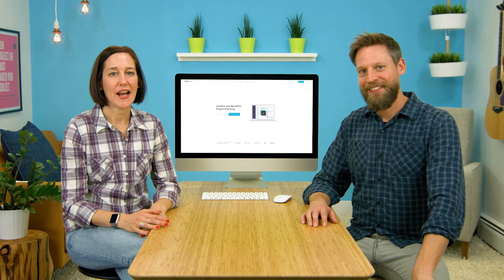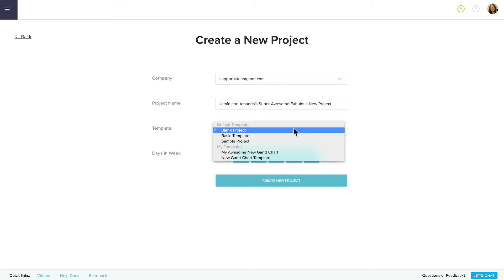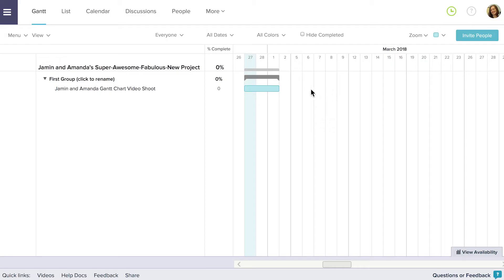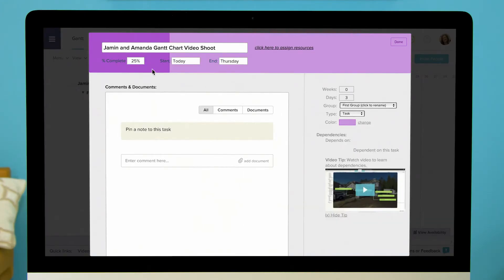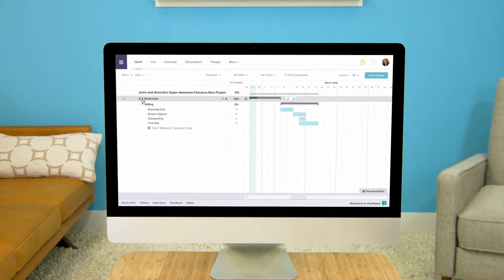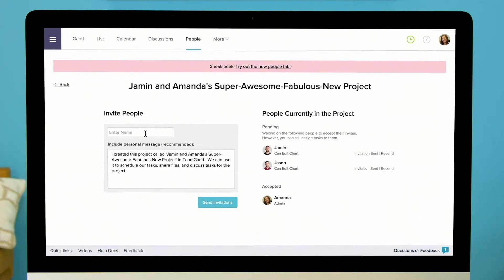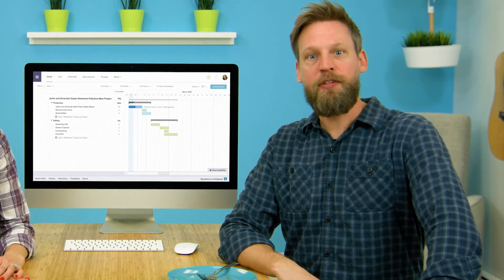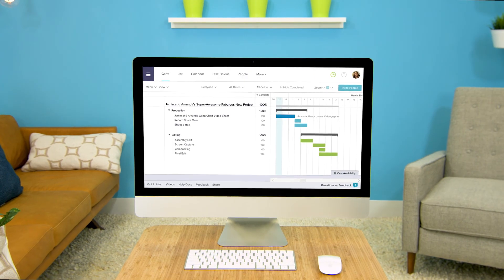How to Create a Gantt Chart | TeamGantt Tips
Learn basic steps for how to make a gantt chart online, and build a free gantt chart for your project in minutes

Want to create a gantt chart, but aren’t sure where to start? TeamGantt makes it easy to create project plans and gantt charts—and in this video tutorial, we’ll show you how!

0:00:00 - Intro
00:00:18 - What is a gantt chart? Definition
00:00:48 - Creating a new project gantt chart
00:01:21 - Adding and editing gantt chart tasks
00:03:00 - Organizing your gantt chart into task groups
00:04:11 - Inviting and assigning people and resources
00:06:04 - Creating baseline sets to track progress over time